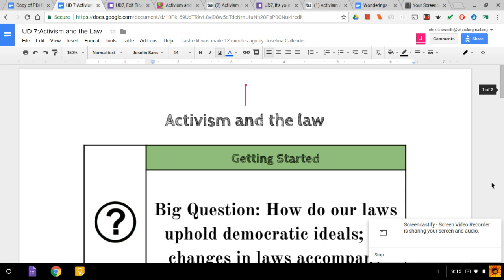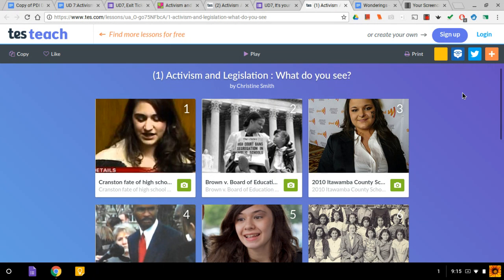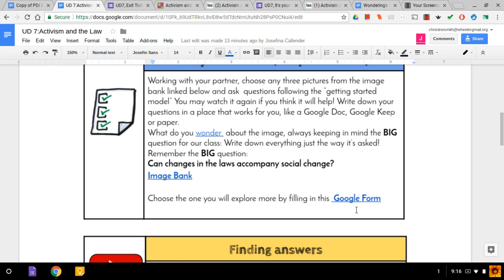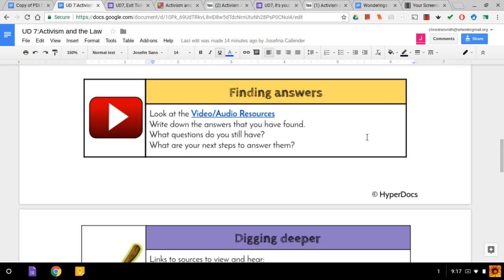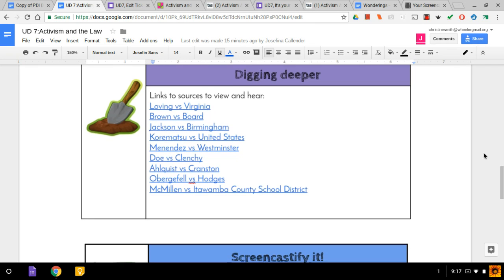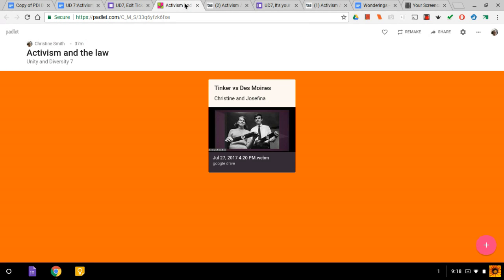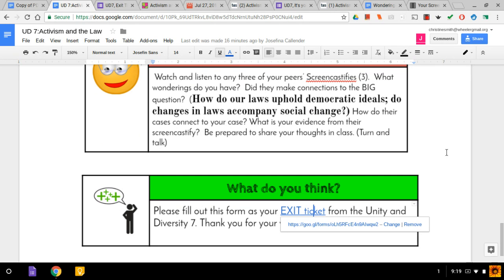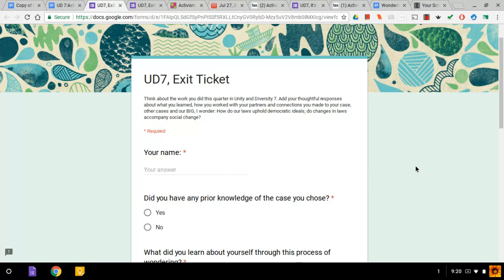Jul 28, 2017 9:20 AM